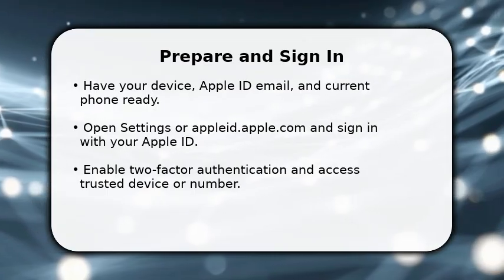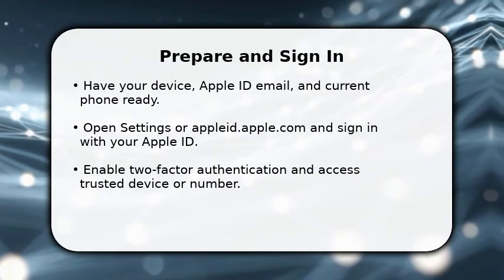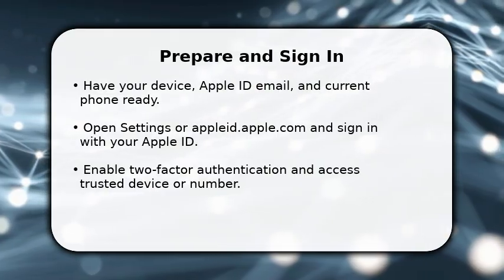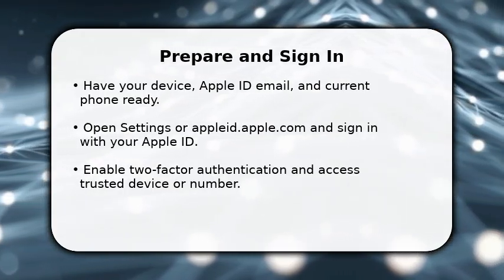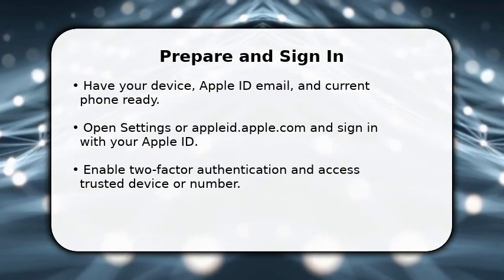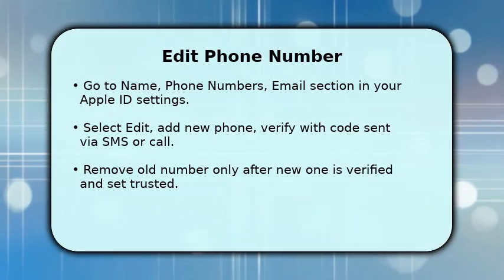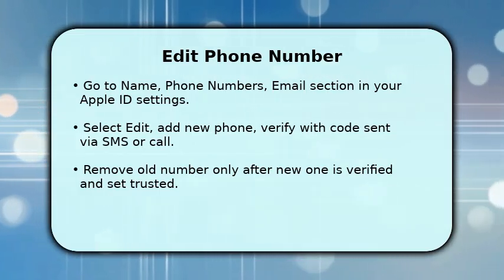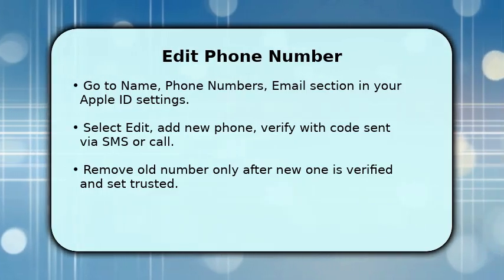How to Change Number in Apple Id - Step by Step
Learn the simple steps to change your Apple ID number for enhanced security and organization. This video guide takes you through each stage, ensuring a hassle-free update of your account details.

change Apple ID,